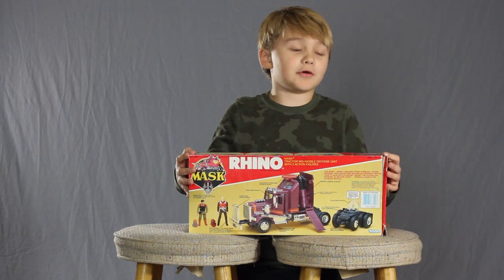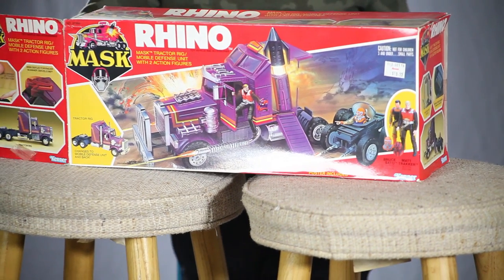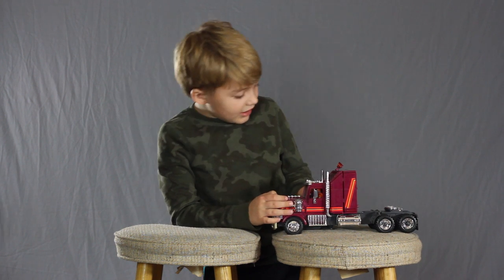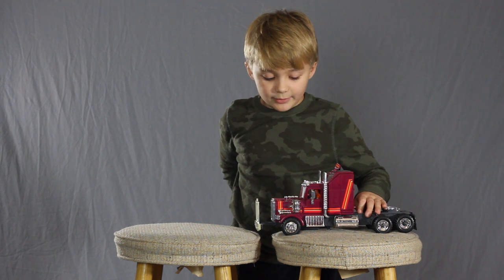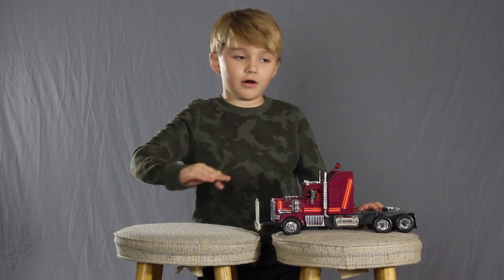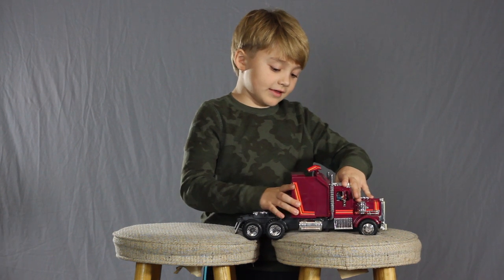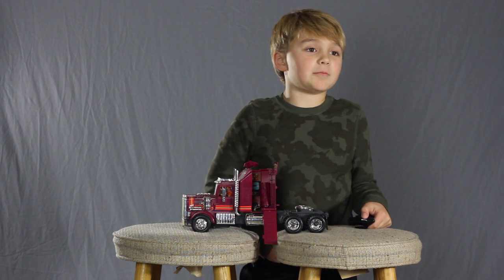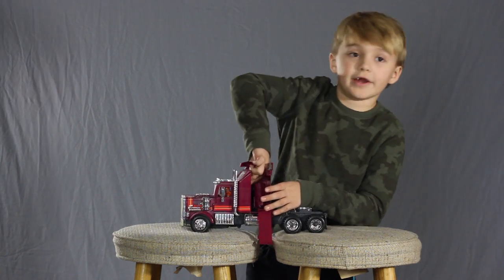Rhino - MASK - Toy and Review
Asher reviews Rhino from the MASK series. The driver is Bruce Sato with Lifter mask and Matt Trakker with Ultra Flash mask.